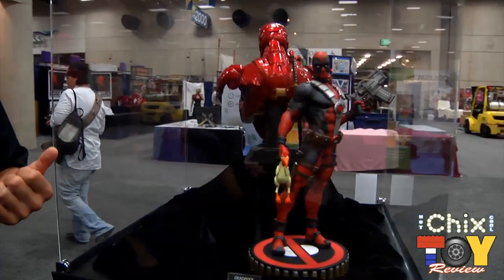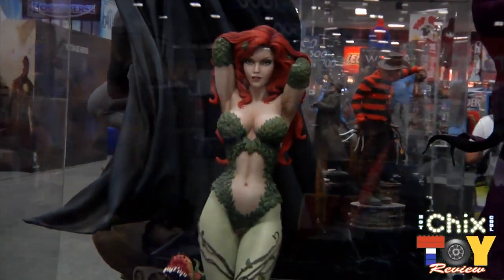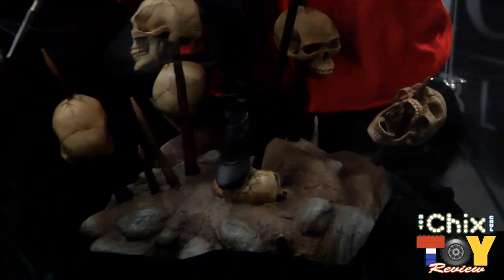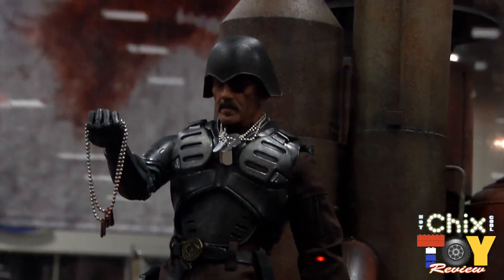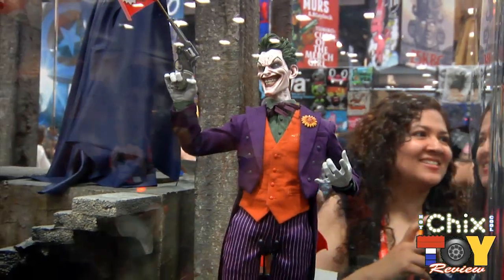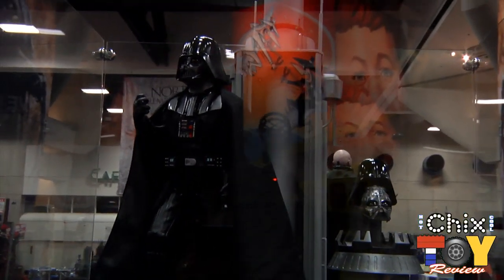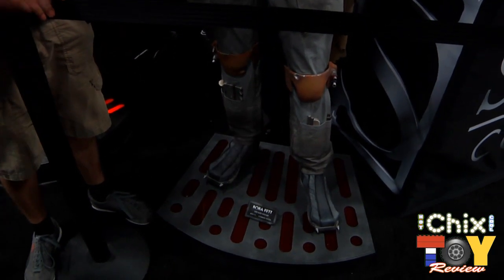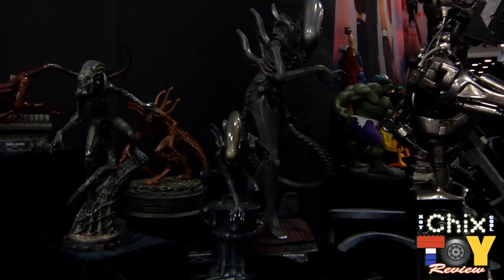San Diego Comic-Con 2012 Sideshow Collectibles Booth Tour with Matt Bischof and HCCTR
Hot Chix Cool Toy Review gets a booth tour from Matt Bischof of Sideshow Collectibles' San Diego Comic-Con 2012 booth. We get to see a ton of new stuff that they have been working on including, Star Wars, DC, Marvel, G.I. Joe, Sideshow Originals, and new Legendary and 1:1 scale replicas.